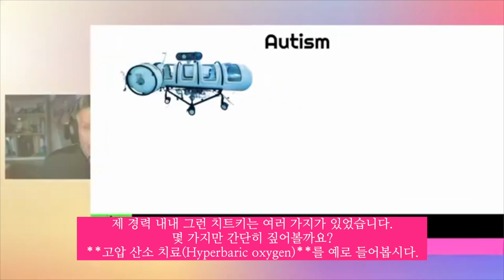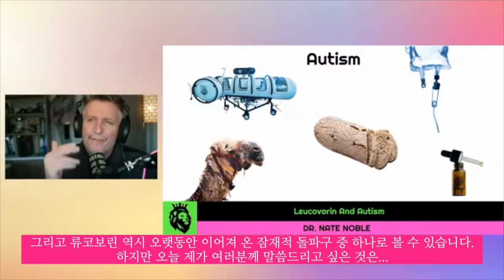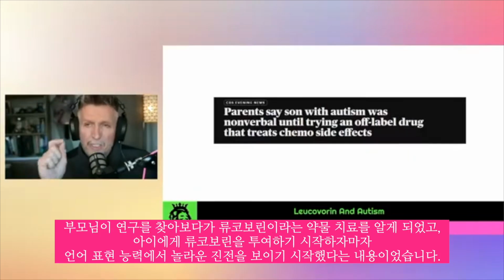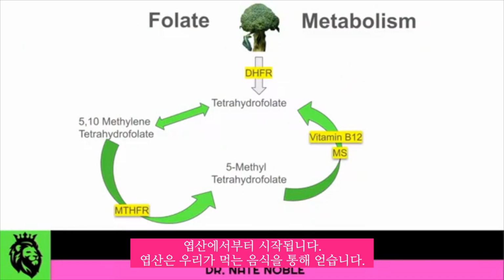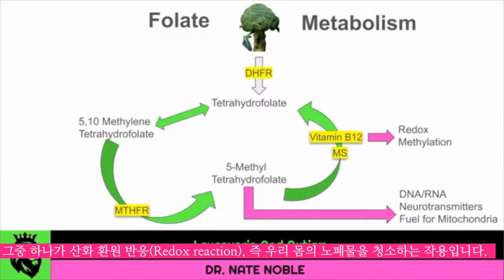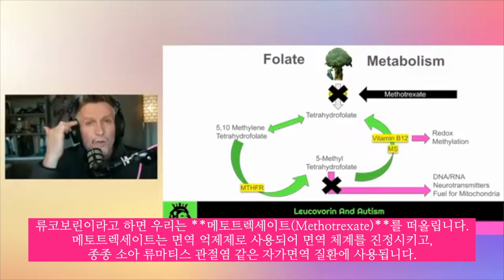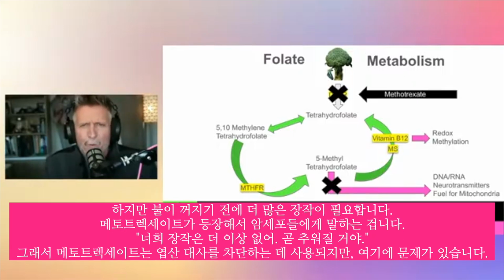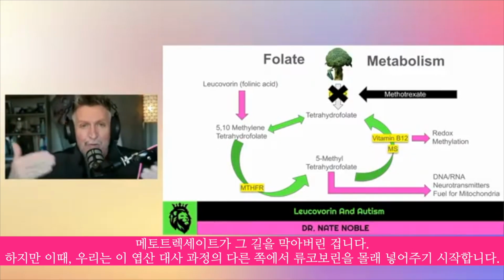류코보린은 자폐증에 정말 효과가 있을까 (번역)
닥터 네이트 노벨이 류코보린 치료법에 대해 심플하고도 구체적인 연구성과 위주로 설명을 합니다.